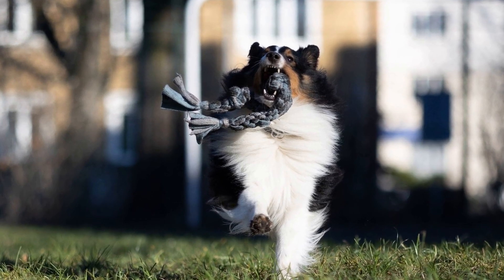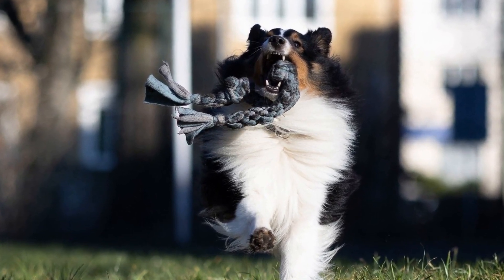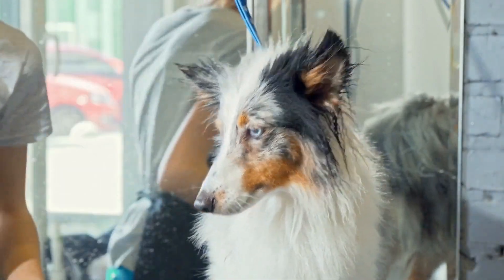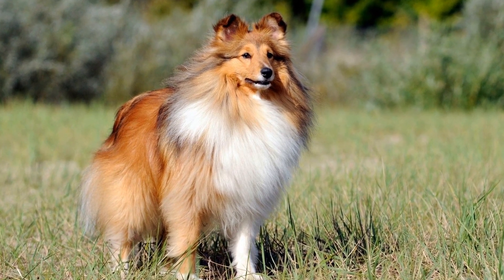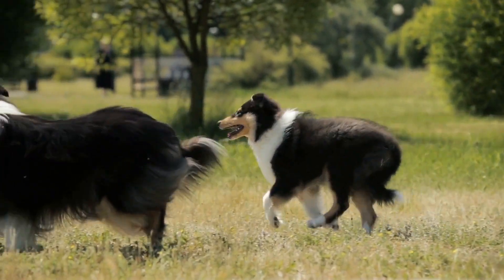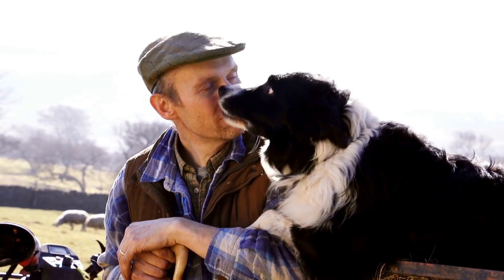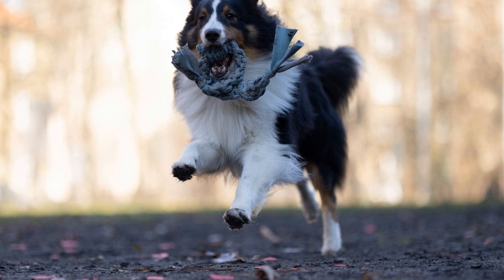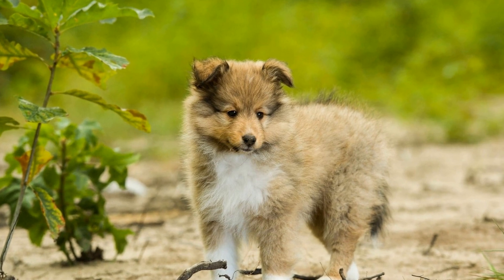Grooming Your Shetland Sheepdog Essential Tips and Techniques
Grooming Your Shetland Sheepdog: Tips and Techniques

Shetland Sheepdogs are beautiful and intelligent dogs that make wonderful companions  With their long, lush coats and friendly personalities, they are a sight to behold  However, their thick fur requires regular grooming to keep them looking their best and to maintain their overall health  In this article, we will discuss some grooming tips and techniques to help you keep your Shetland Sheepdog looking and feeling their best

Brushing

One of the essential grooming tasks for a Sheltie is brushing their coat
00:00 Grooming Your Shetland Sheepdog: Essential Tips and Techniques